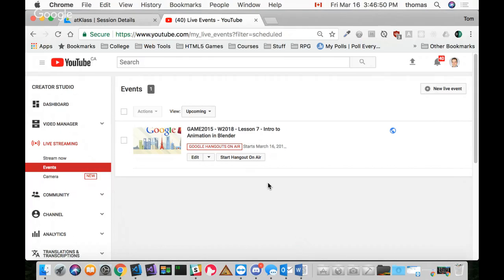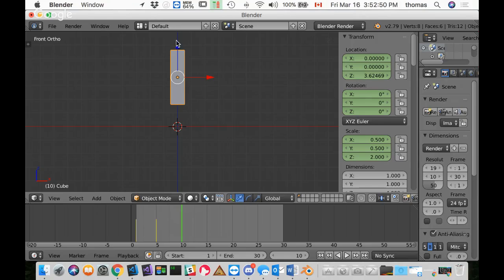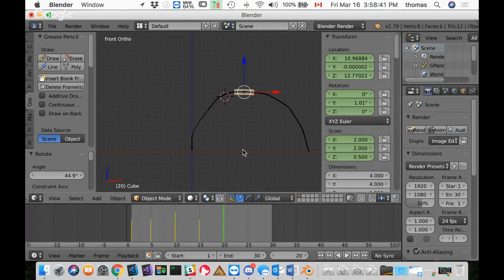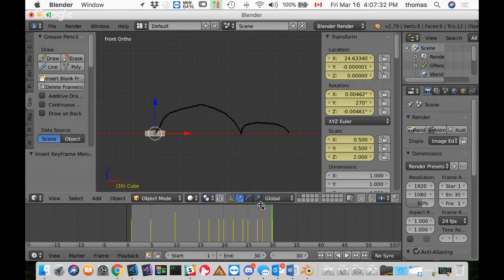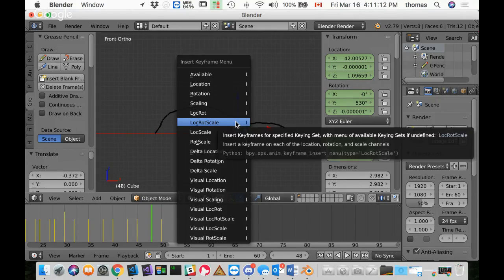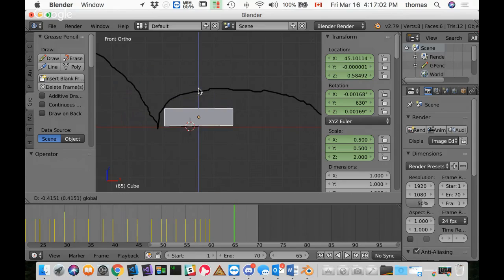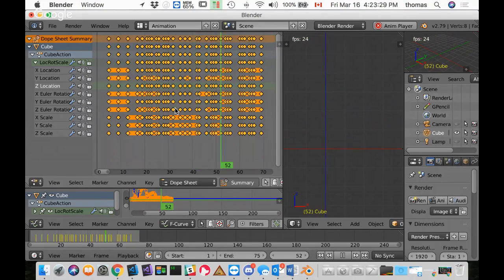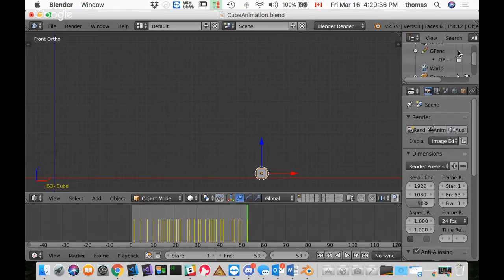GAME2015 - W2018 - Lesson 7 - Intro to Animation in Blender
GAME2015 - W2018 - Virtual Reality Development - Lesson 7 - Intro to Animation in Blender